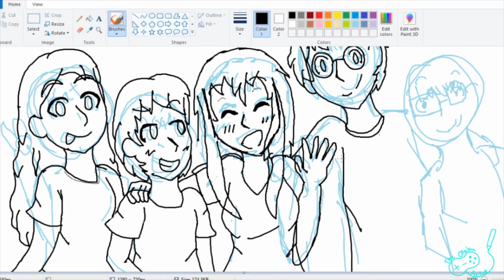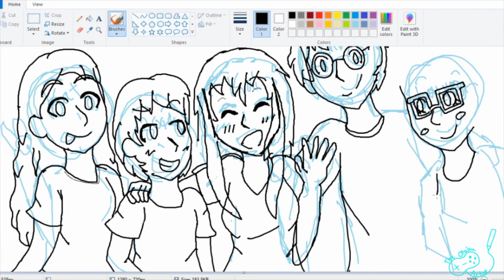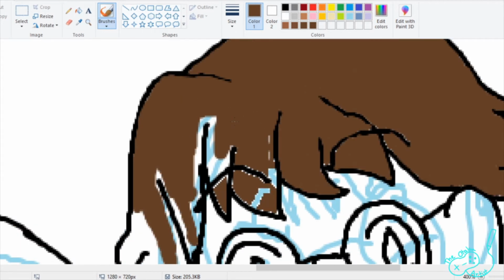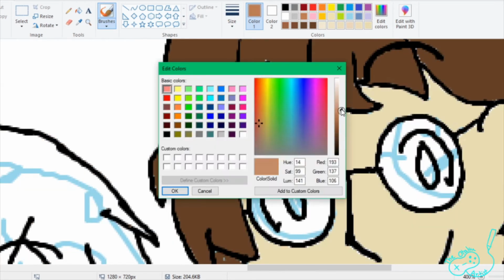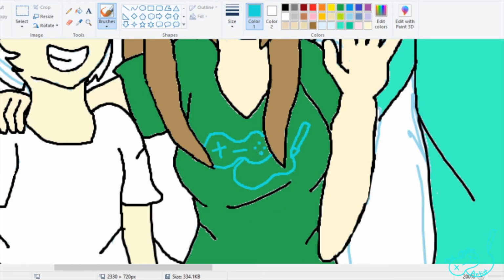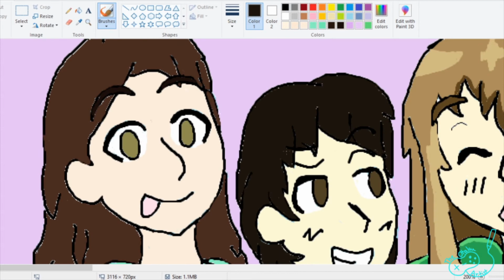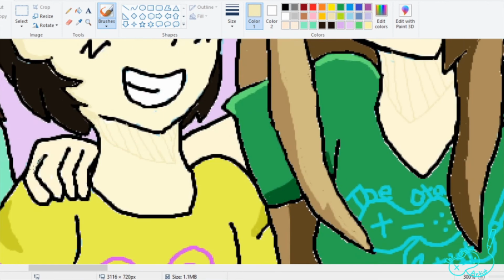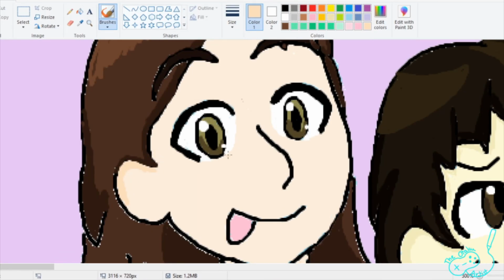DRAWING IN MS PAINT?! | 500 Sub Special Challenge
This video is intended for people over the age of 13; This video is not for kids.

Special thanks to to the following viewers who won this raffle!'
And Chris!

🎨Commissions🎨
If you’d like to commission me for an Animation, Speedpaint, or something else, fill out this form! I offer a lot ranging from twitch emotes, thumbnails, youtube banners, and TONS more!

⭐Support me! ⭐
It helps me to continue creating videos for your viewing pleasure~
Amazon Wishlist

Do not use any of my videos, art or audio without my permission!